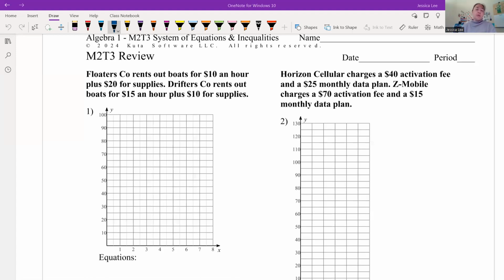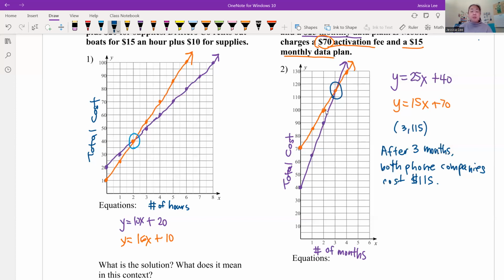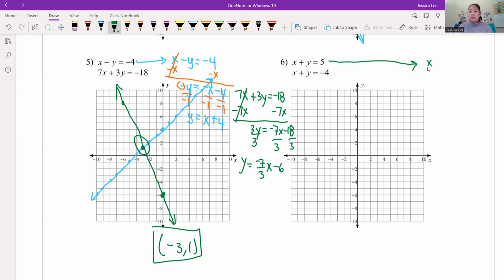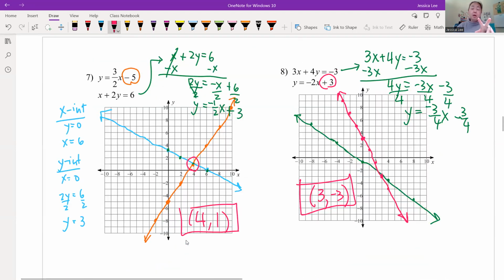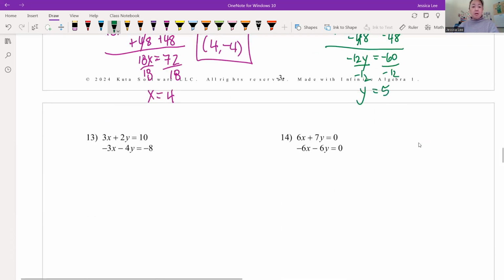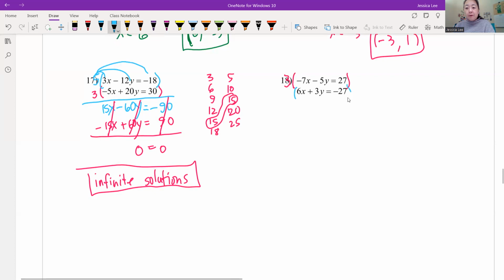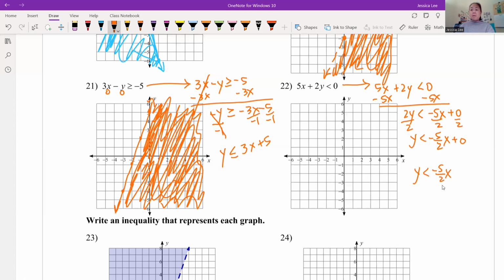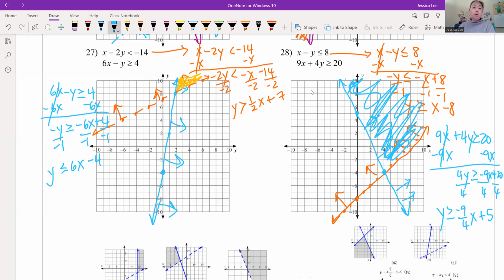A1 M2T3 Review System of Equations and Inequalities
Work on the problems by yourself first, then watch the video.
Or watch the video to learn it, then do the same problem by yourself.
Problem #
Writing system of equations then solve by graphing
1: 0:31
2: 5:50
Solving system of equations by graphing
3: 11:36
4: 14:15
5: 16:25
6: 21:22
7: 25:36
8: 29:25
Answer for 7: 33:00
Solving system of equations by substitution
9: 33:49 Error. I used 3x-2 instead of -3x-2. Answer should be (1,-5)
10: 36:45
11: 38:37
12: 41:47
Solving system of equations by elimination
13: 43:57
14: 45:41
15: 46:41
16: 49:26
17: 51:27
18: 54:29
Graphing linear inequalities
19: 57:35
20: 1:01:08
21: 1:02:18
22: 1:04:29
Writing the linear inequality given a graph
23: 1:06:55
24: 1:07:38
Graphing system of linear inequalities
25: 1:08:20
26: 1:10:03
27: 1:11:21
28: 1:14:11